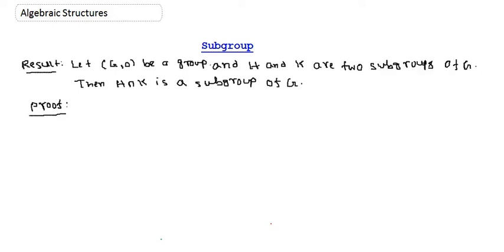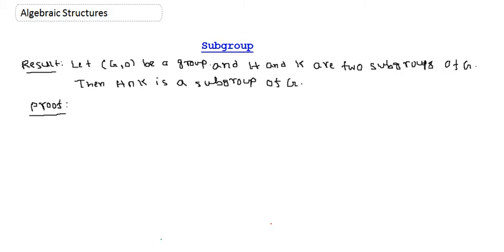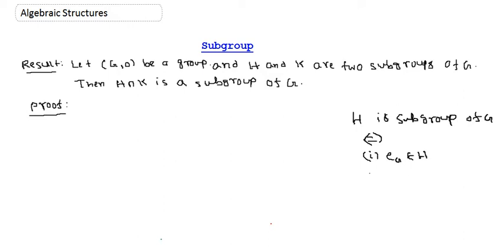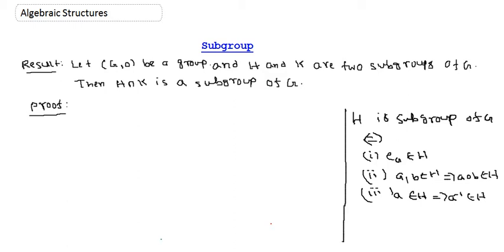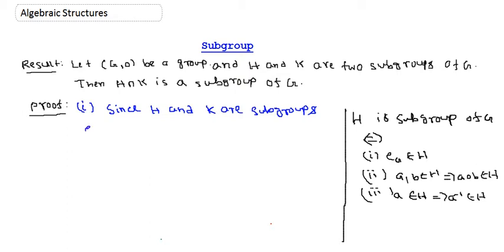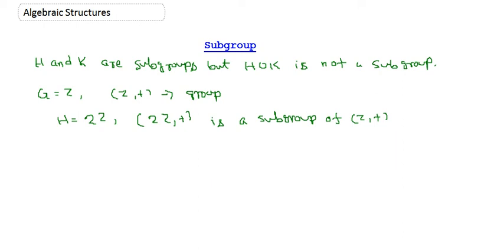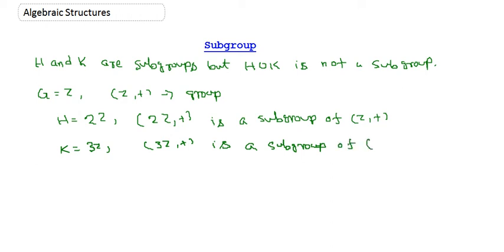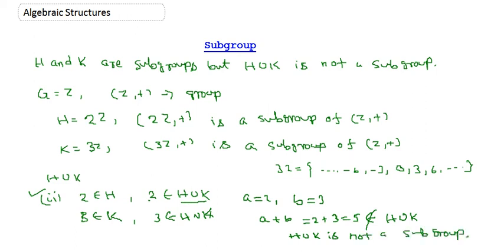Subgroup/Lecture-6/Arg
Here, in this video, I am talking about the concept of the subgroup of a group. Does the intersection of two subgroups is a subgroup? and Does the union of two subgroups is a subgroup? are discussed over in this video. This video was made for the engineering 4th sem students of the CSE department of Brainware University, Barasat, India.